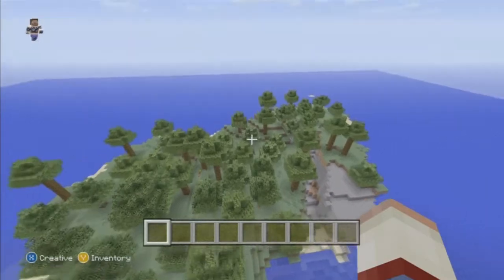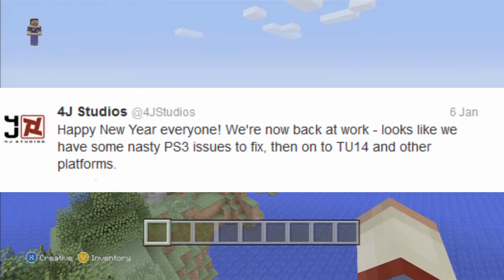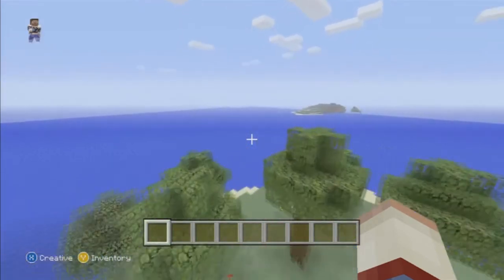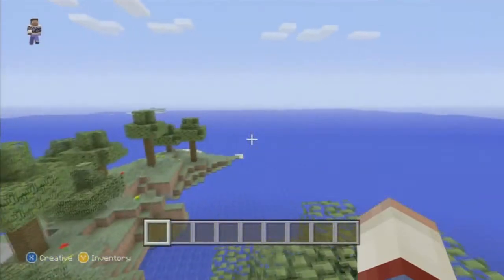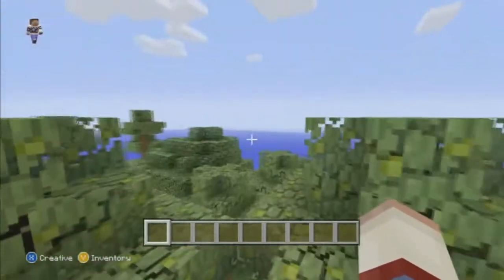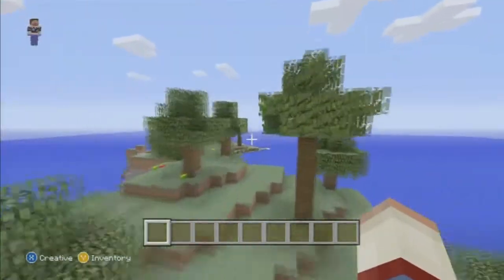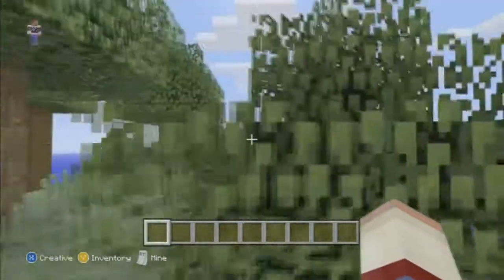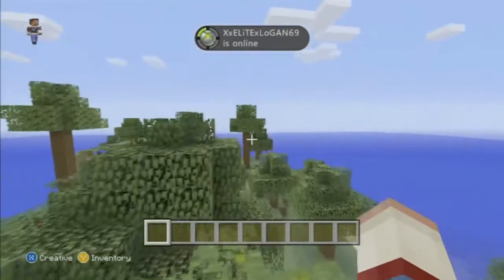Minecraft XBOX 360/PS3 TU14 Delayed Because of PS3 Bug Fixes?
► Please "Like" and "Share" the video if you enjoyed the video! ◄
In this Minecraft Xbox 360 video, i go over why TU14 is delayed. There are PS3 Bug Fixes that they are working on first then TU14. I go over why they are taking so long to upate Minecraft for xbox 360. We should be first concern as we were the first system to come out with Minecraft.

Gamertag: ImFrostBiteHD

Minecraft PS3
Minecraft Xbox 360 jungle temples